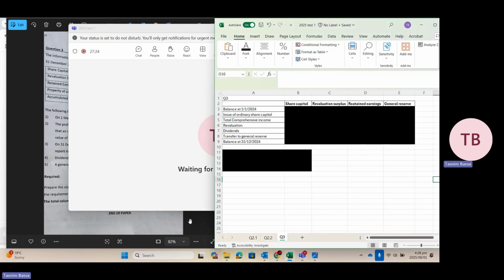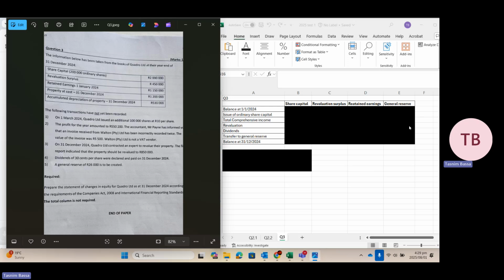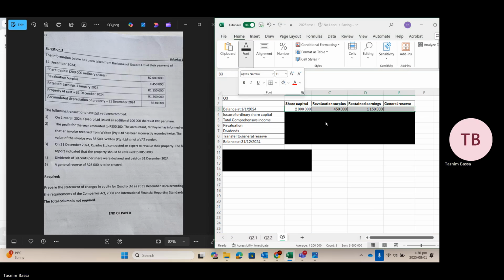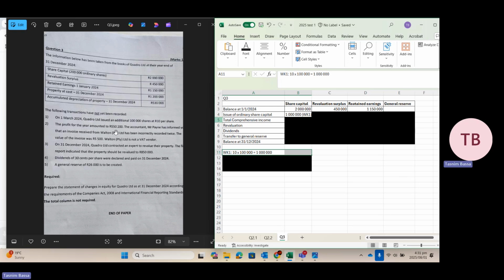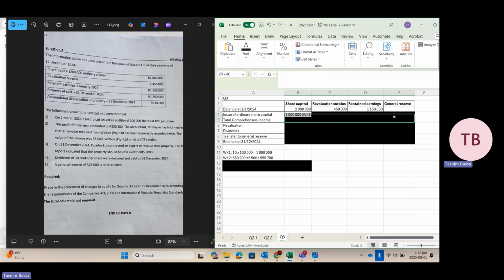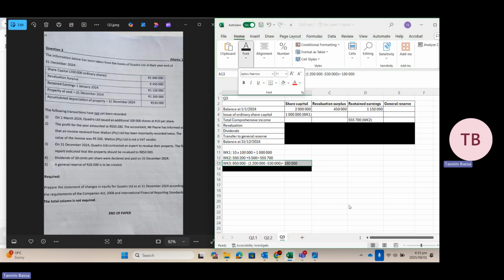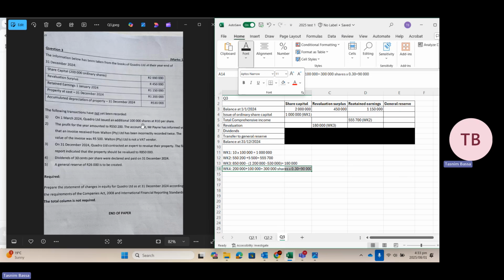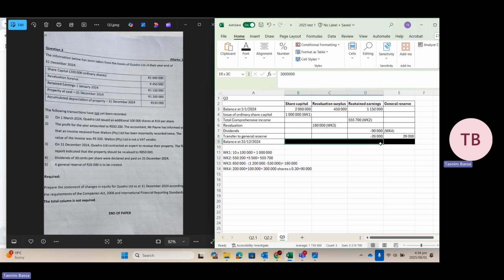ACBP6221-2025 test 1 q3